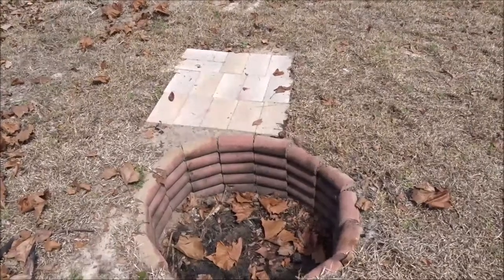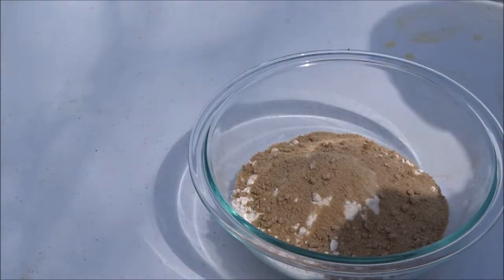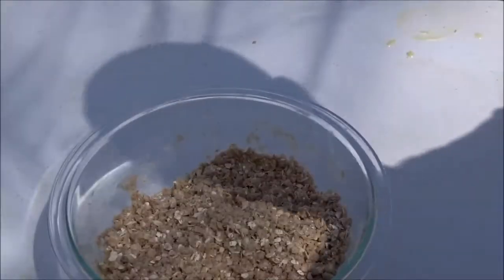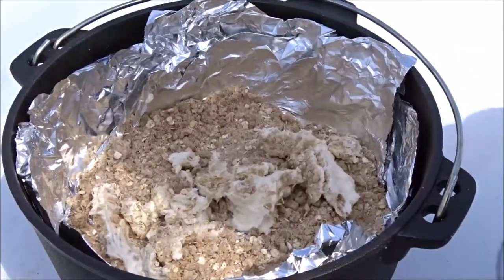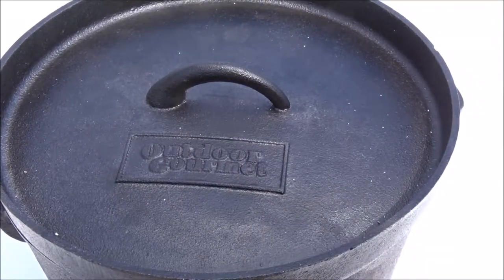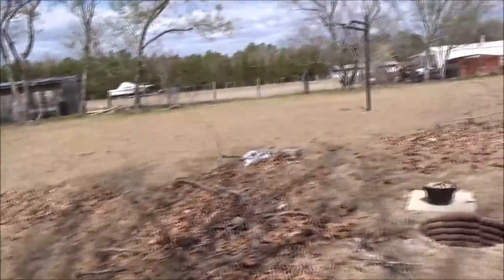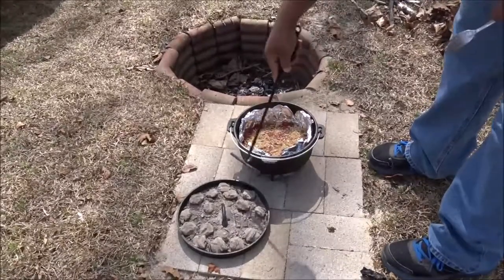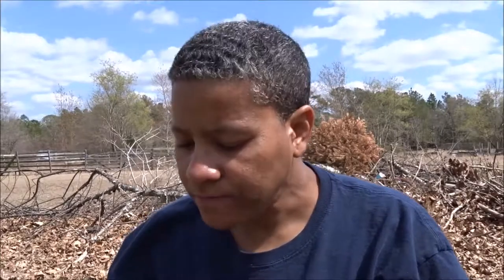Dutch Oven Strawberry Crisp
In this episode I will show you my recipe for outdoor cooking Strawberry Crisp in a Dutch Oven.